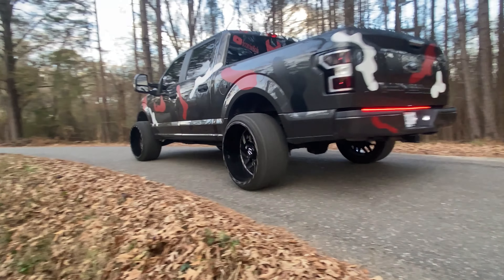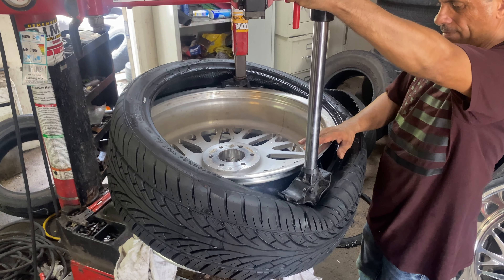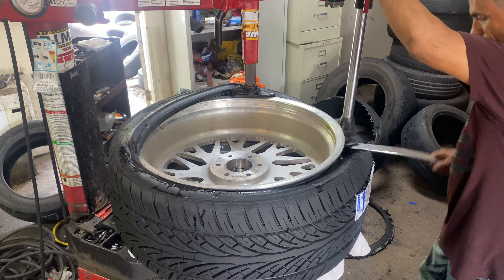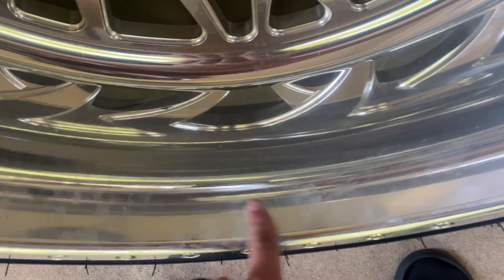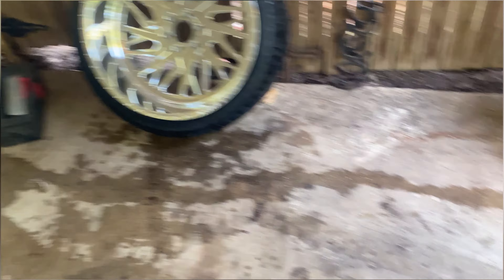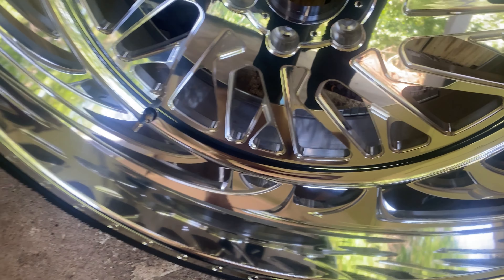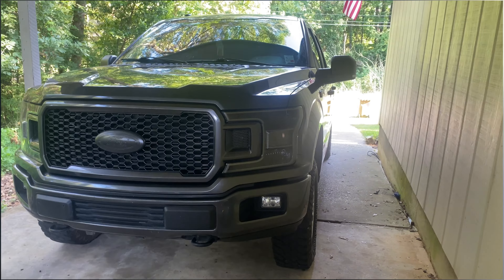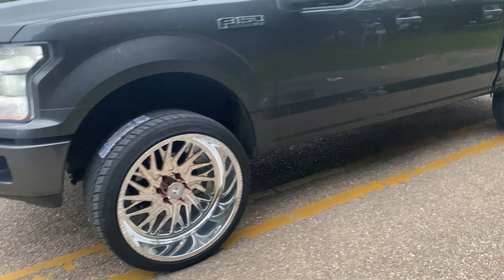Scrapin The Coast Crunch pt.1! F150 Gets New Wheels!!